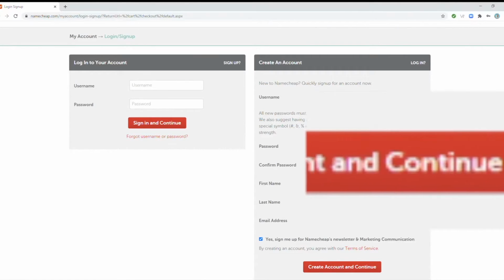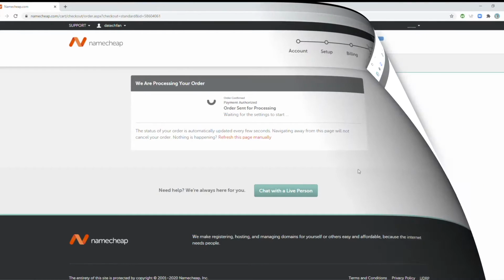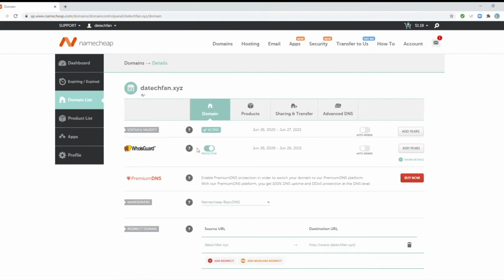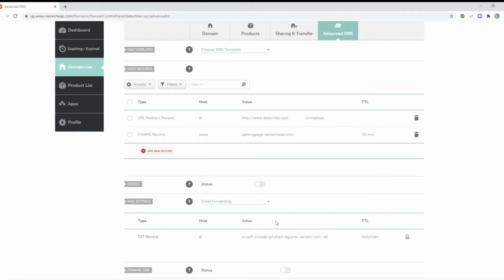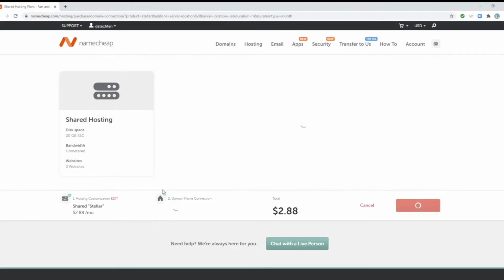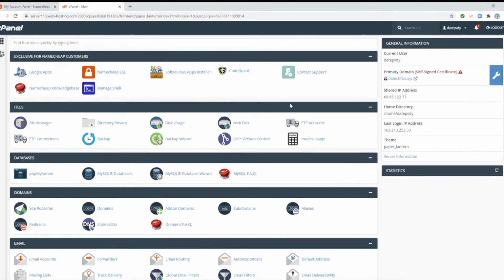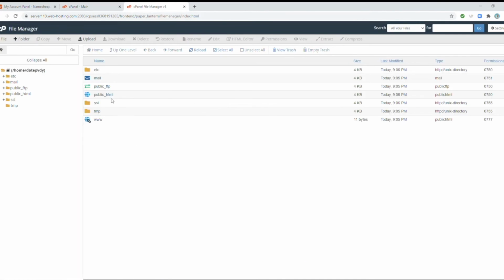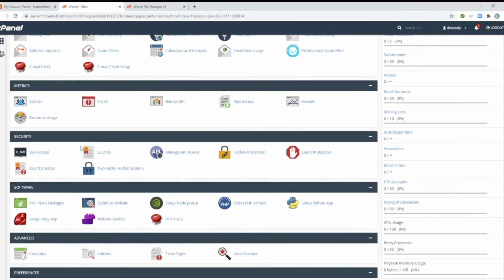How to Install Wordpress in Cpanel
In this video, I am going to show step by step on how to install wordpress, change DNS setting in domain and start developing your website.